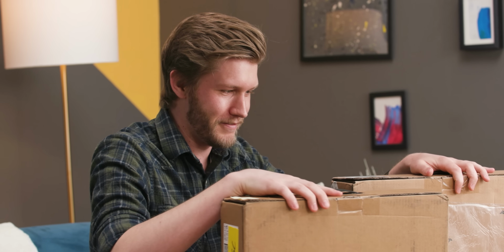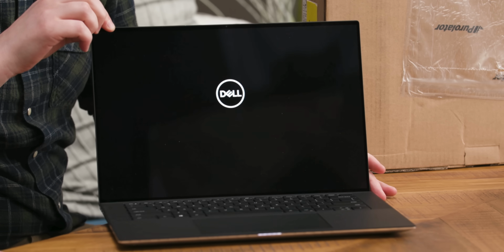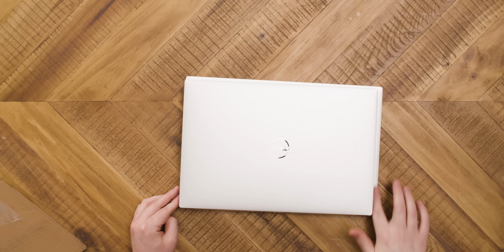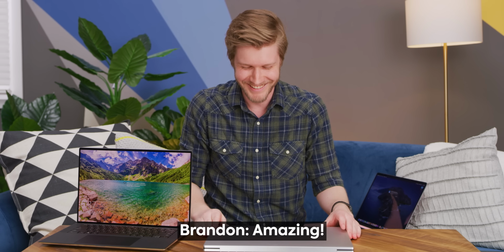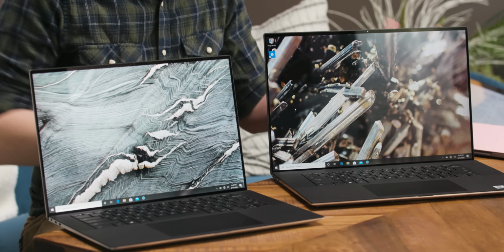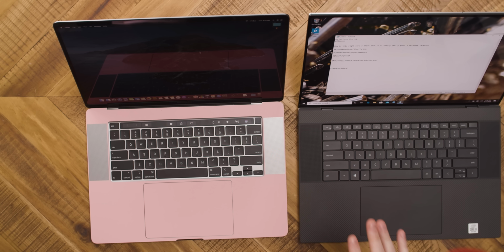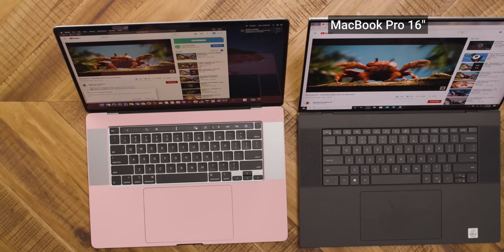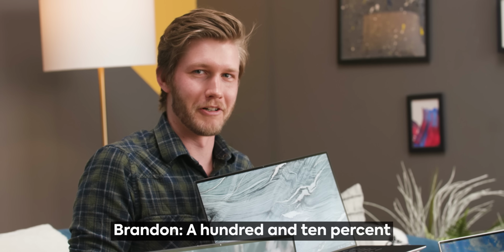The MacBook Pro's Biggest Rival - DELL XPS 15 9500 & 17 9700 Laptops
The DELL XPS finally got a radical update rather than just a spec upgrade. Can it compete against the Apple Macbook for the top spot with laptops?

Buy Dell XPS 15 9500
On Amazon (PAID LINK)
On Newegg (PAID LINK)

Buy Dell XPS 17 9700

Buy Apple Macbook Pro
On B&H (PAID LINK)